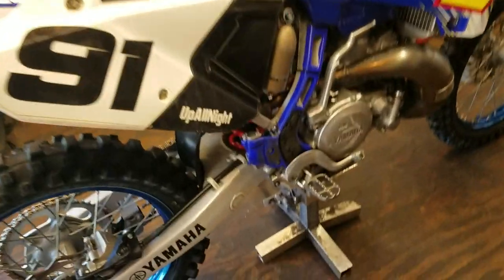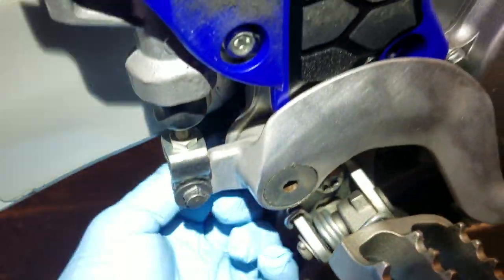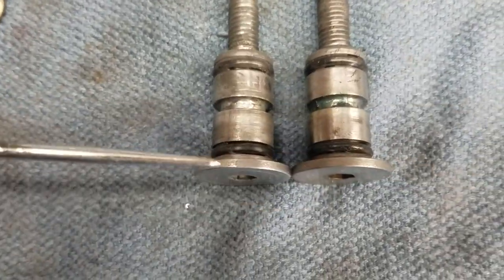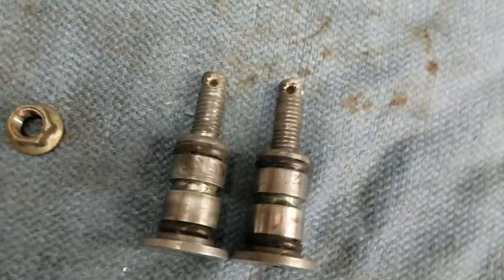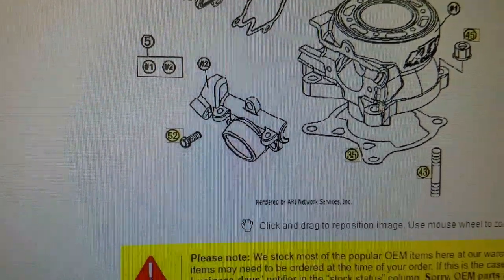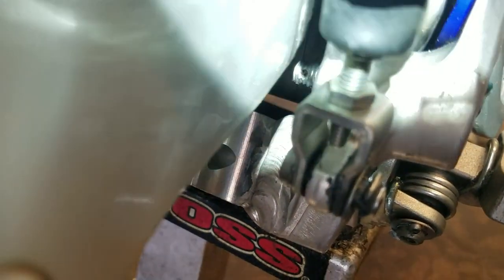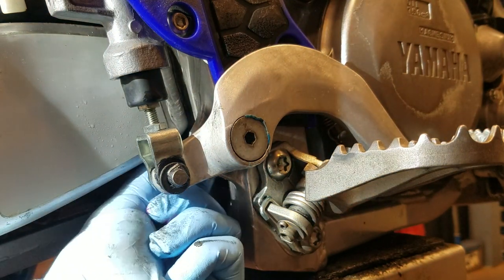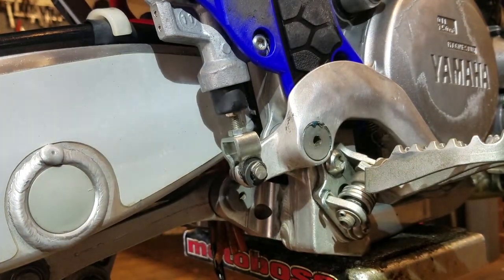1:11 Repair stripped out rear brake lever bolt threads on the YZ250 & YZ125 Yamaha 2 stroke!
A quick video showing how I repaired my stripped threads on the rear brake lever on the YZ250 and YZ125 smoker. Also here is the link to how I repaired my stripped threads on the YZ250 and YZ125s sub frame mounts